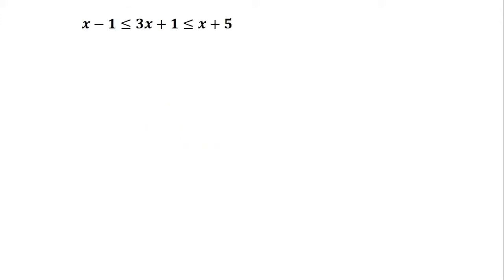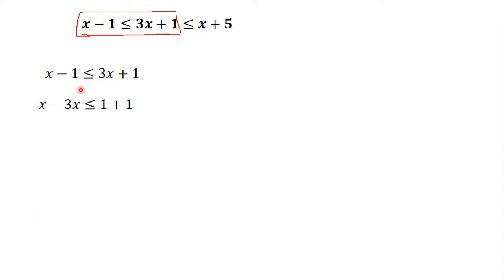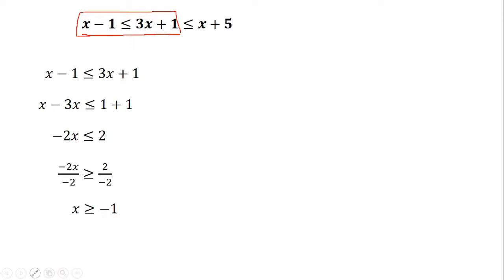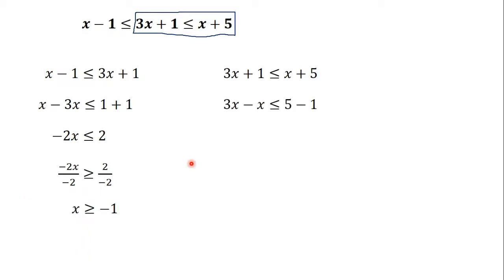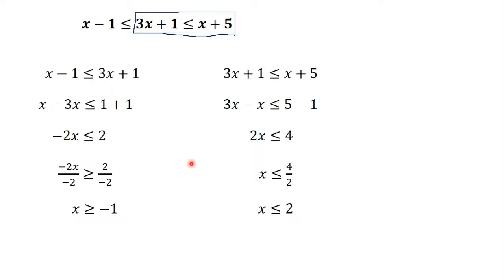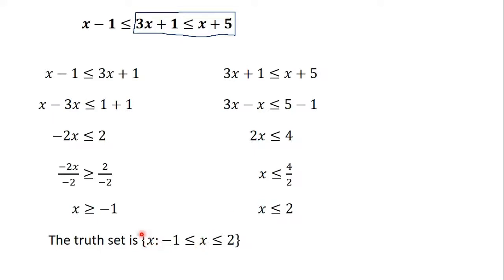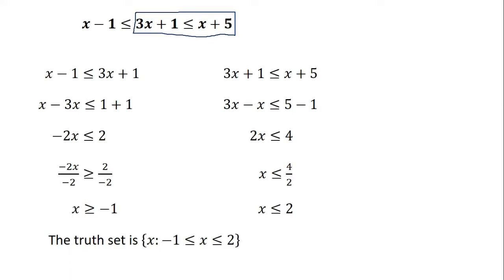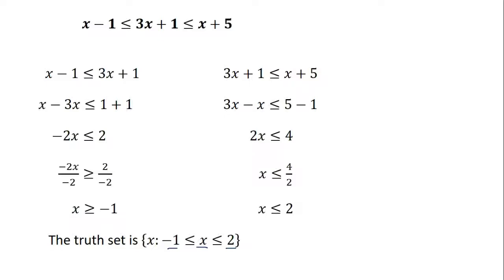21 Solving Linear Inequalities